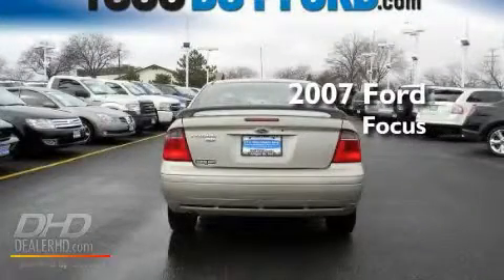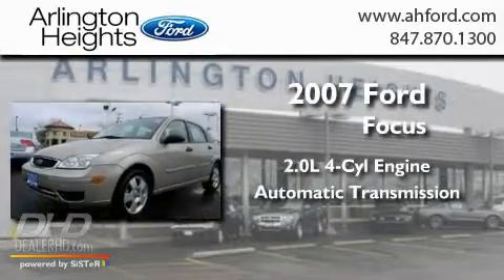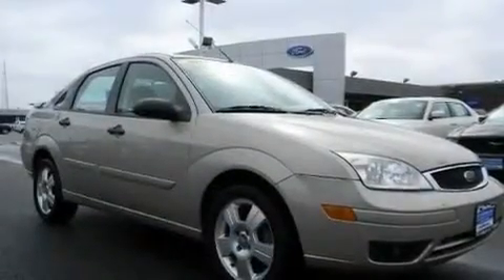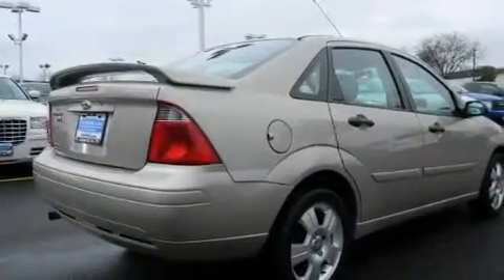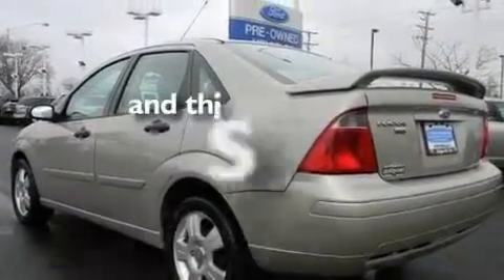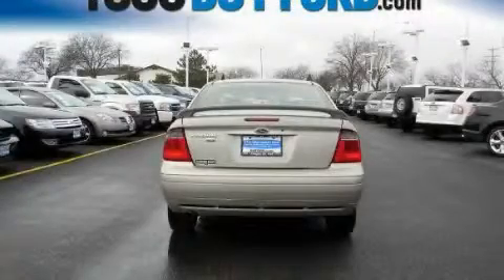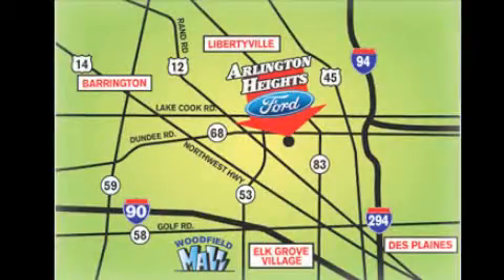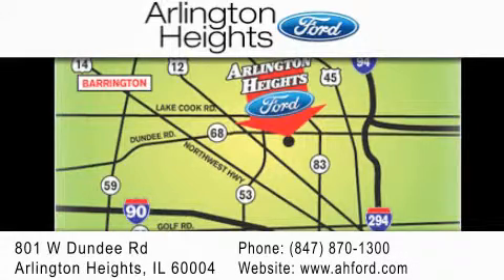2007 Ford Focus Schaumberg IL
Year : 2007
 Make : Ford
 Model : Focus
 Engine : 4-Cyl 2.0 Liter
 Trans . : Automatic
 Exterior : Gold
 Miles : 30,280
 Interior : Beige
 Stock : A11513A

 801 W. Dundee Road Arlington Heights, IL 60004
  , IL 60004

 2007 Ford Focus  IL